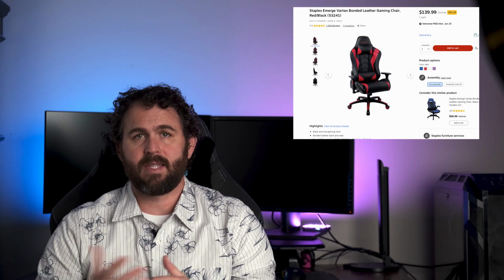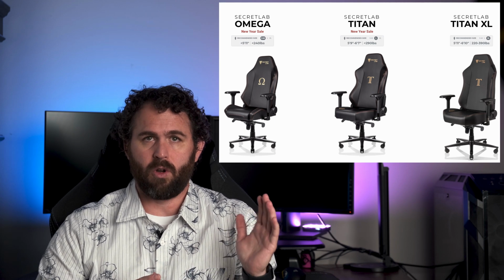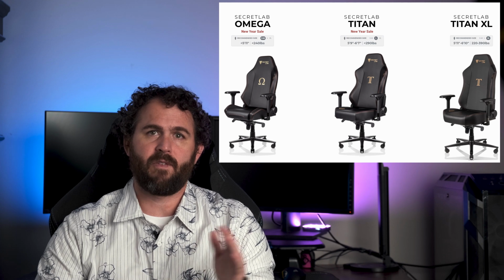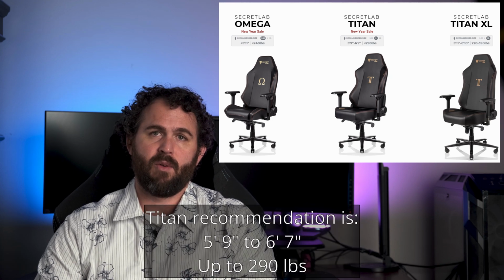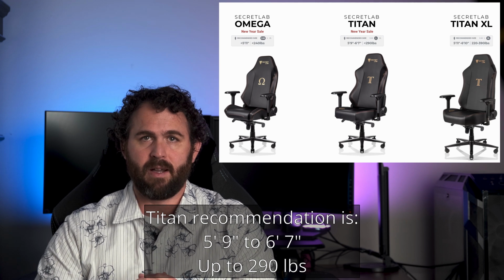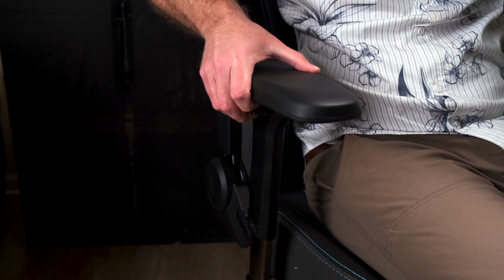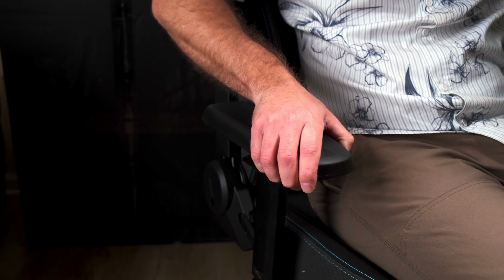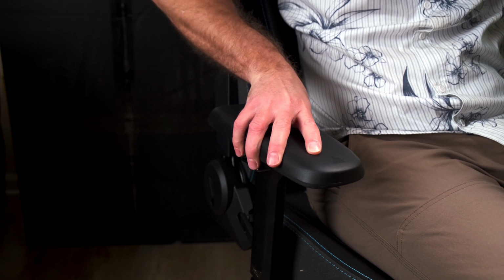First Impressions with the Titan Secret Lab Chair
Watch the unboxing and putting the Secret Lab Titan chair together as well as my first impressions.  Is it better than a chair half the price?  Guess you will have to watch till the end to see my opinion.